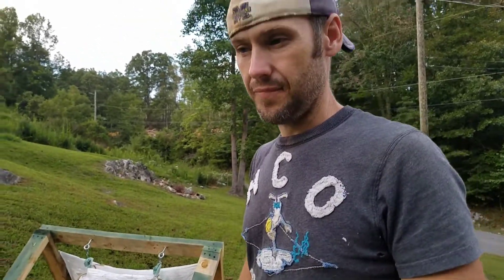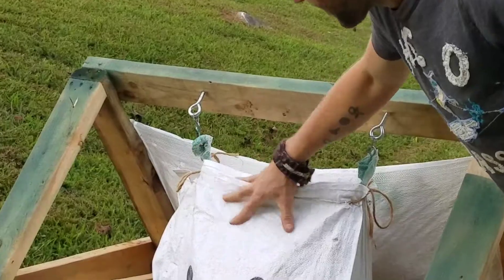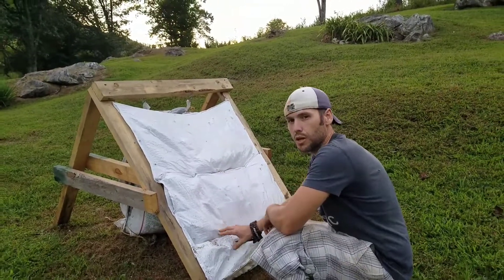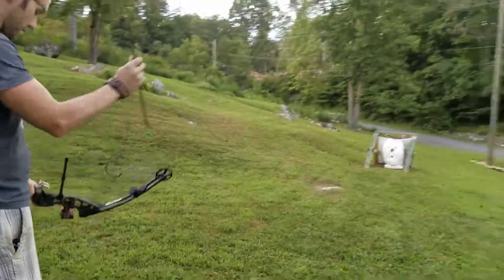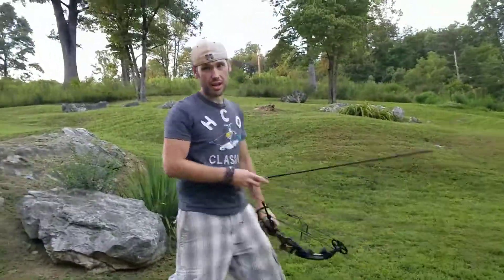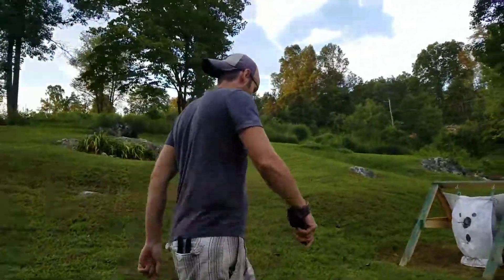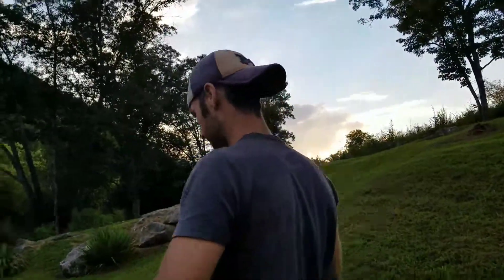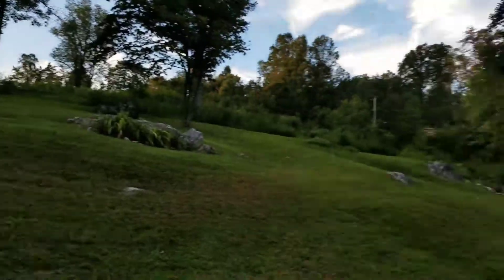How to make a homemade archery target for compound bow, crossbow , recurve bow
How to make an archery compound bow target from scrap.